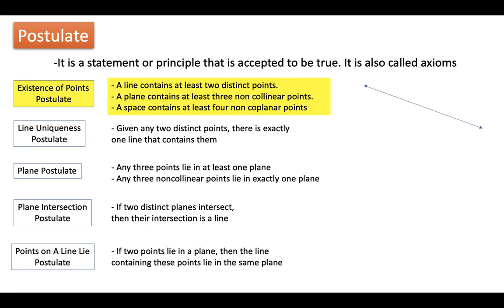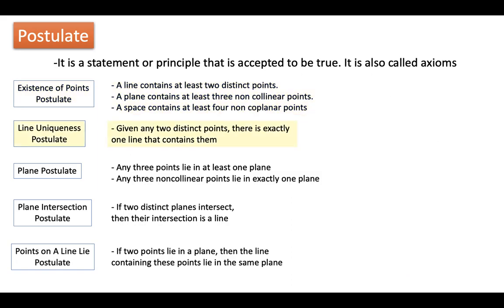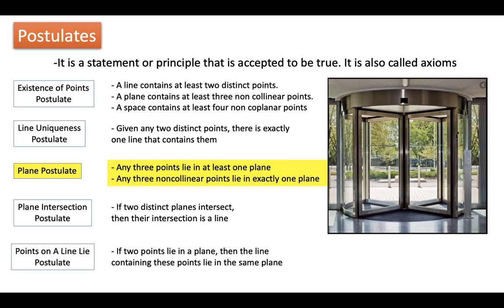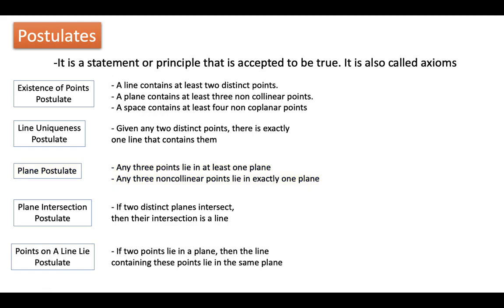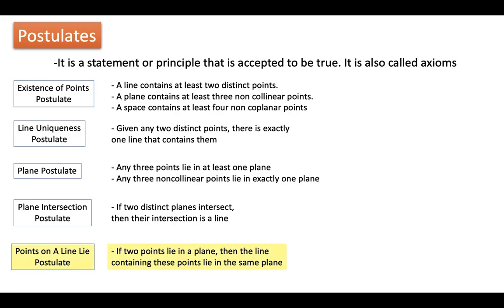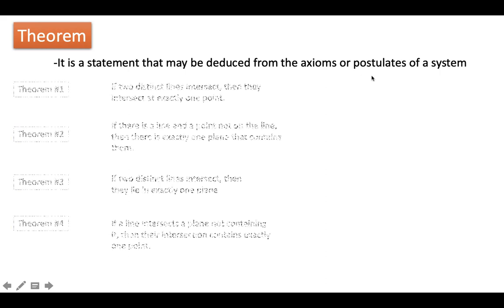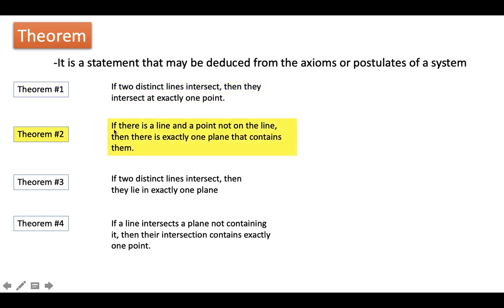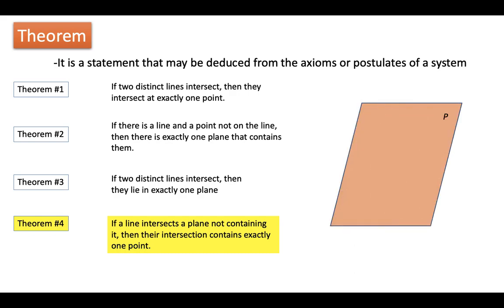Postulates and Theorems in Geometry